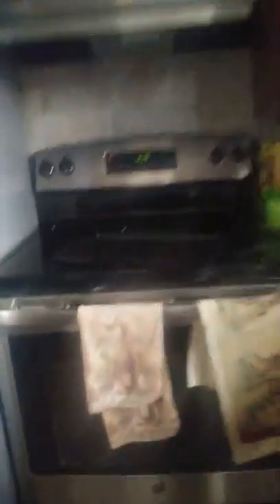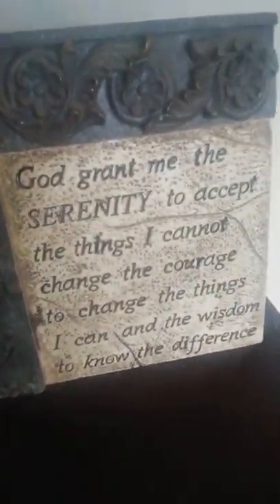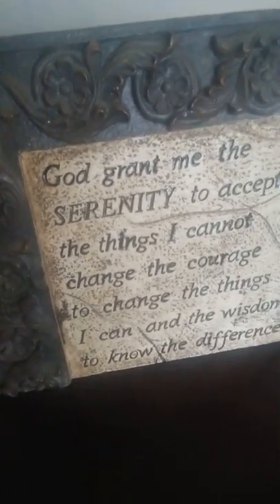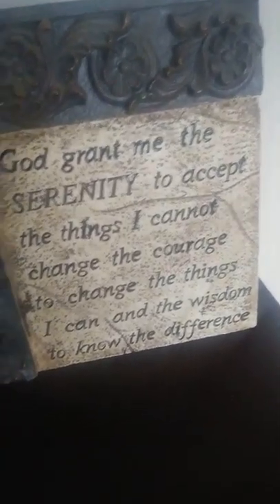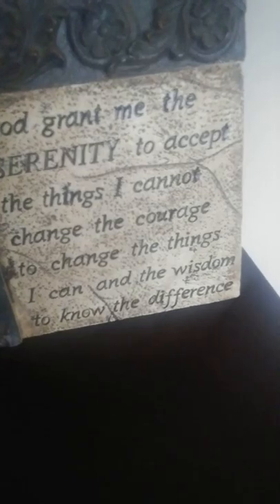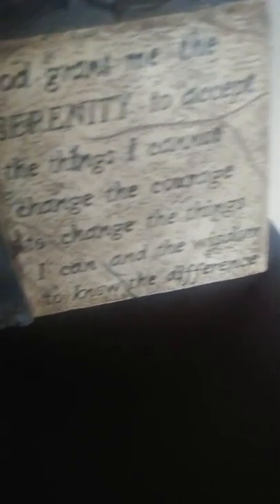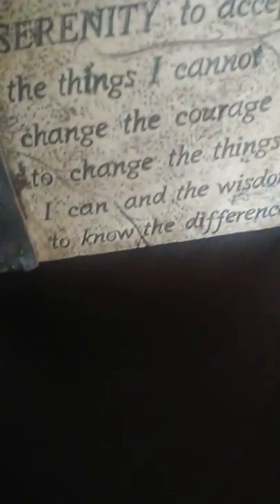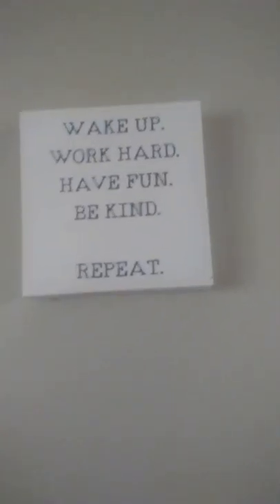Larry 101 house tour